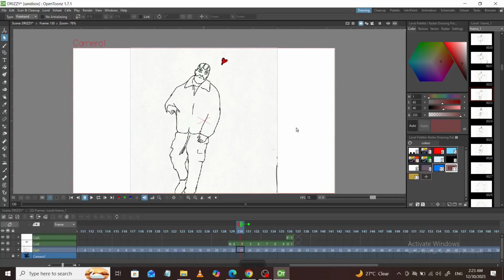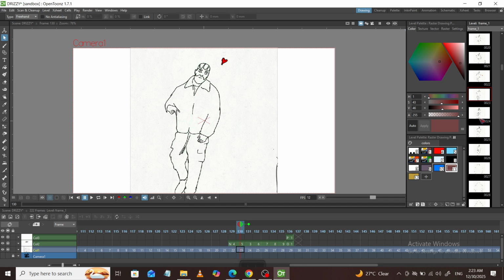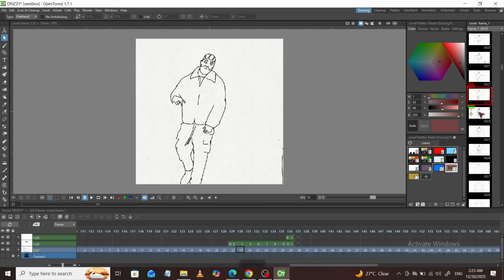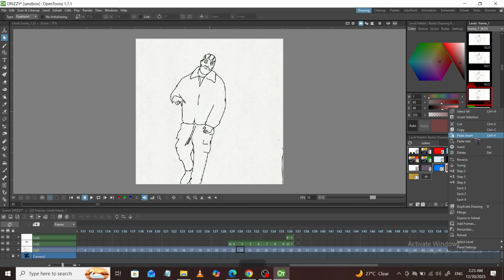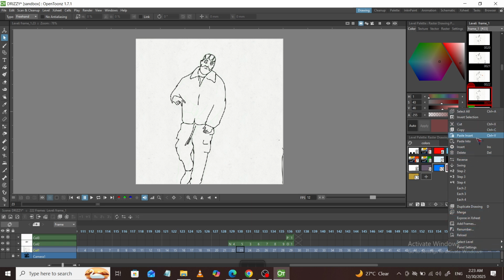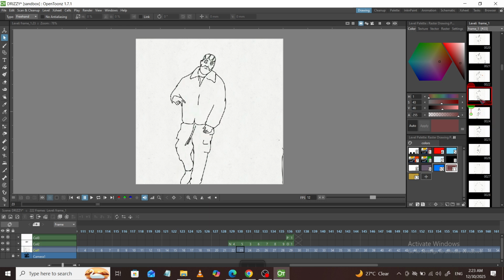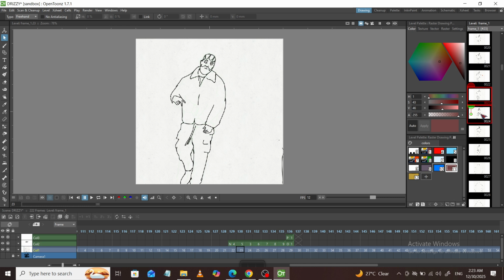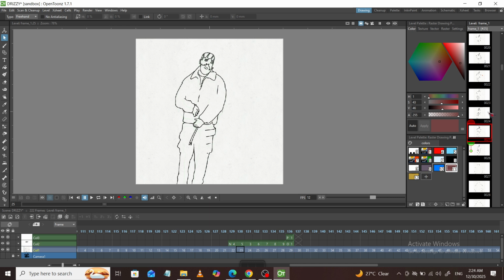How to Merge Layers in Opentoonz 2026 (Step by Step Tutorial)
Sometimes you need to combine drawings from multiple layers into one — especially when cleaning up a scene or preparing it for coloring or export.
In this tutorial, you’ll learn how to merge layers in OpenToonz using the safest and most common workflows.

This step-by-step guide shows how to:
• select levels you want to merge in the Xsheet or Timeline
• convert mixed level types so they can combine correctly
• merge raster layers using Merge Levels, Copy + Paste, or Rasterize
• flatten vector layers and consolidate columns
• avoid overwriting frames or losing timing and exposure
You’ll also learn the key differences between Toonz Raster, Raster, and Vector levels — and why some layers must be converted before they merge properly.